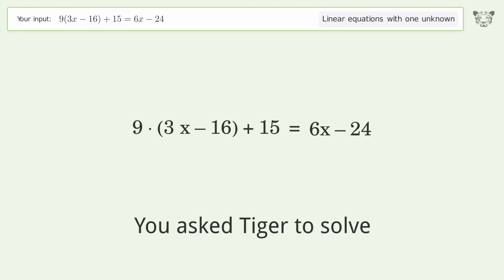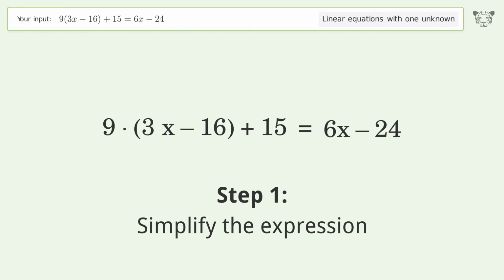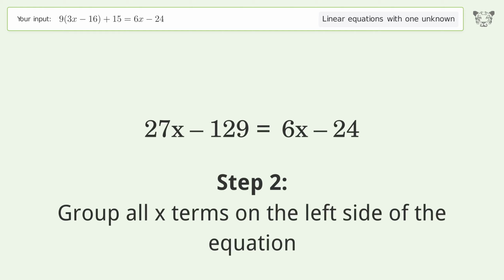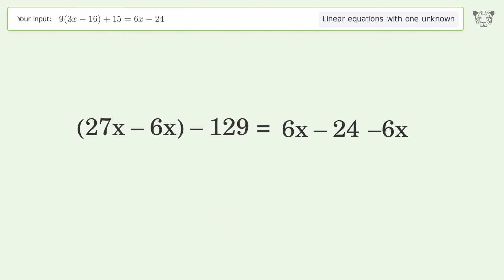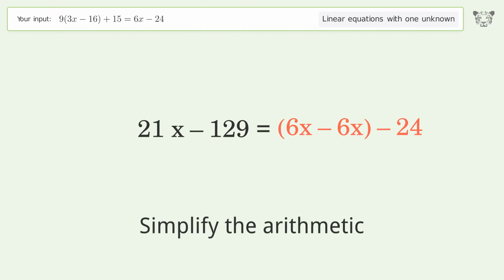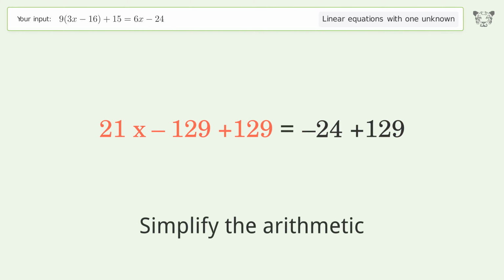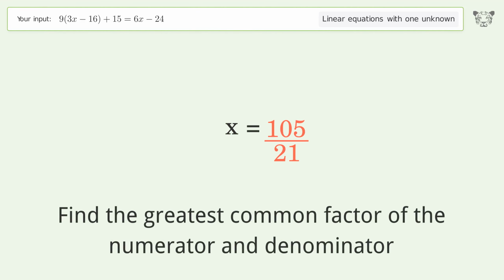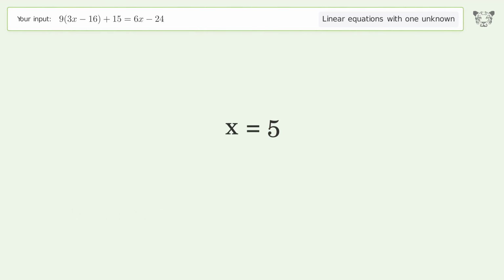Linear equation with one unknown: Solve 9(3x-16)+15=6x-24 step-by-step solution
for a step-by-step and more tips and tricks for dealing with linear equations with one unknown.